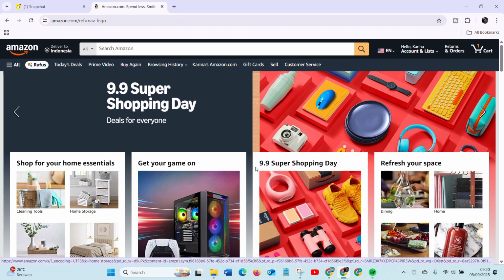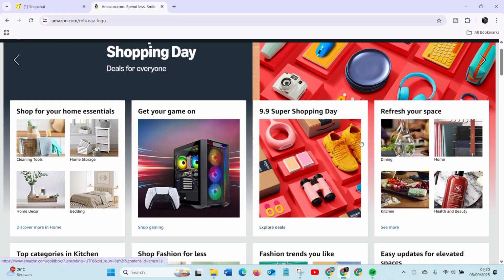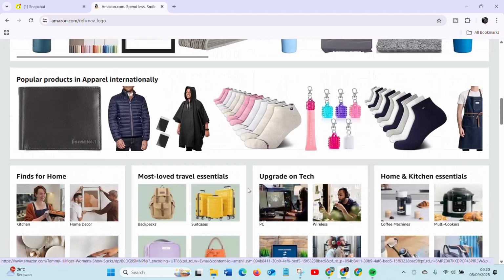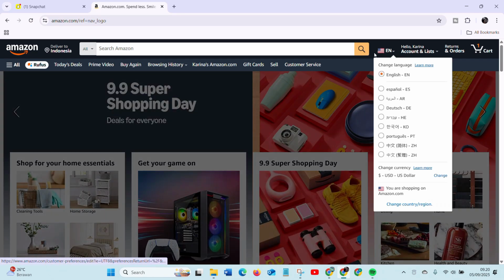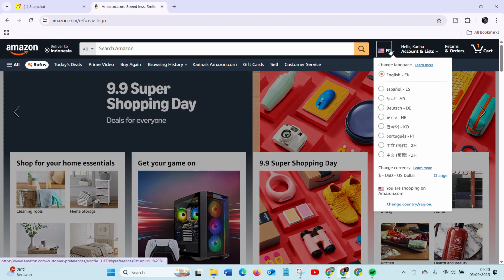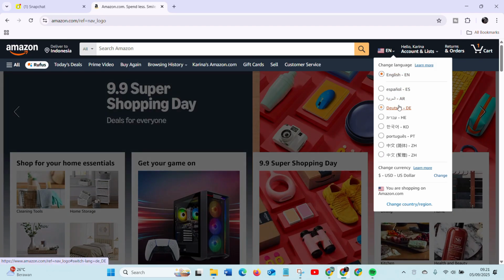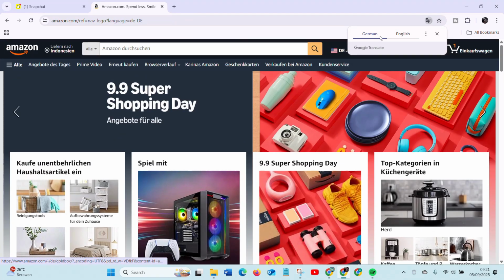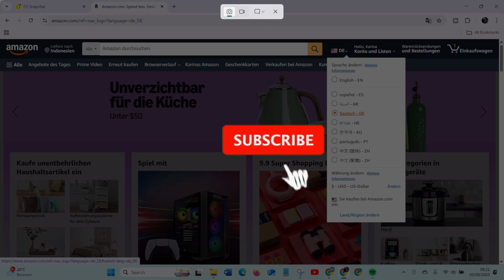How to Change Language on Amazon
Amazon is an international online retailer and national borders often have little impact on the company's reach or popularity. That means Amazon supports many languages; if English is not your preferred way to communicate, you can generally set Amazon to use whatever language you want to use.